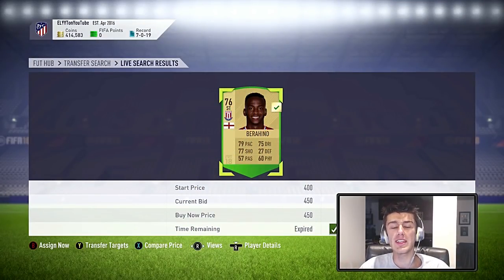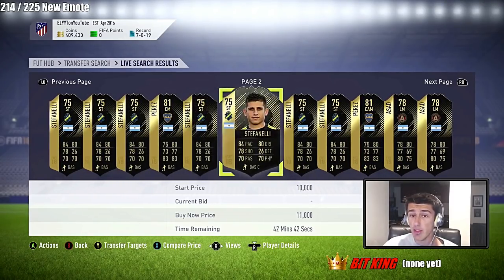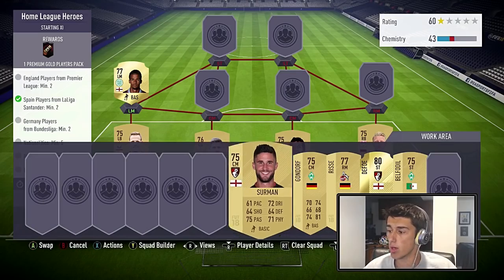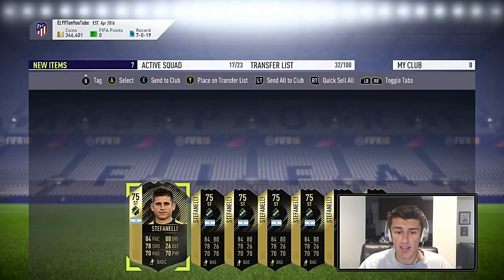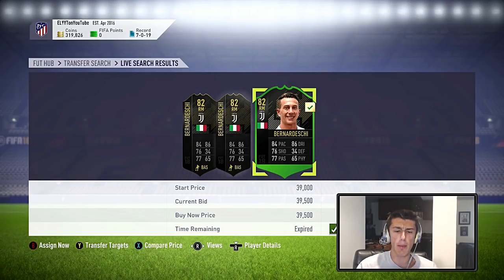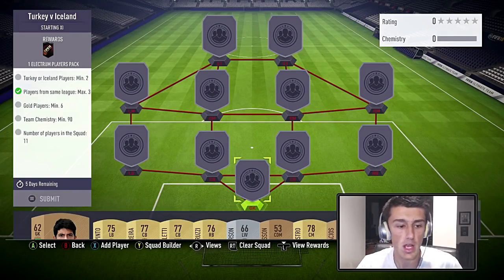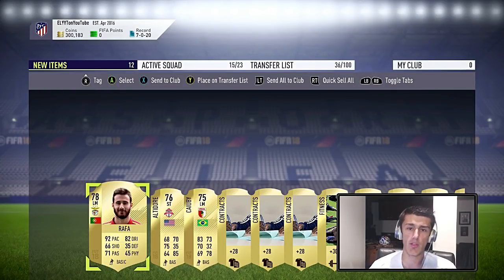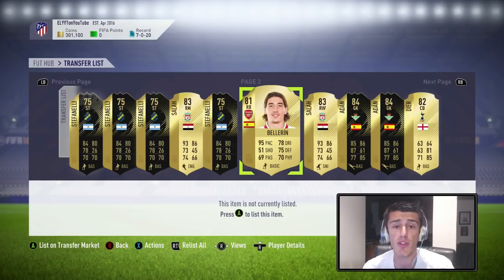HOME LEAGUE HEROES SBC CHEAPEST SOLUTION | TRADING TO GLORY #15 | FIFA 18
►IN THIS EPISODE, WE DO THE MARQUEE MATCHUPS SBC, HOME LEAGUE HEROES SBC, POTM INFORM INVESTING, AND USE A NEW SNIPING FILTER!

FIFA 18 INVESTING TIPS
FIFA 18 TRADING METHODS
HOW TO MAKE COINS IN FIFA 18
POTM INFORM INVESTING
PLAYER OF THE MONTH TRADING
FIFA 18 SNIPING FILTERS
FIFA 18 POTM
POTM AGUERO
POTM KANE